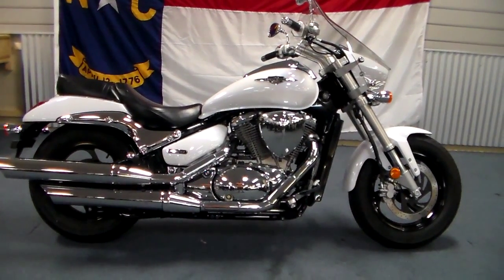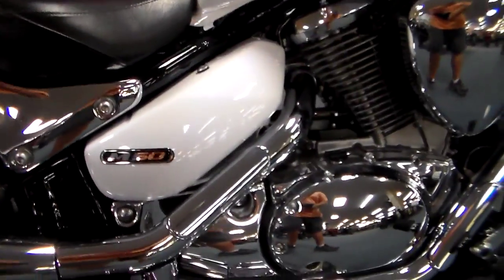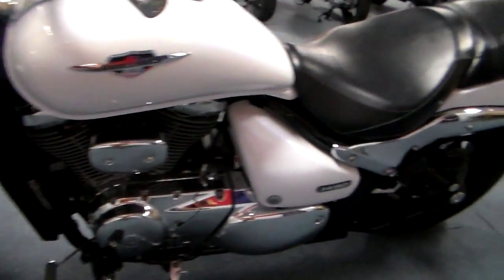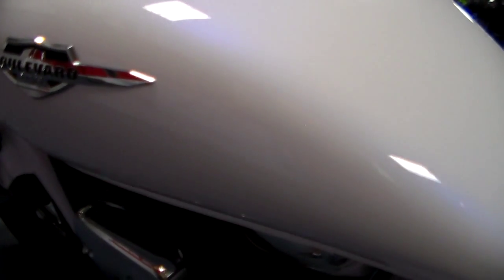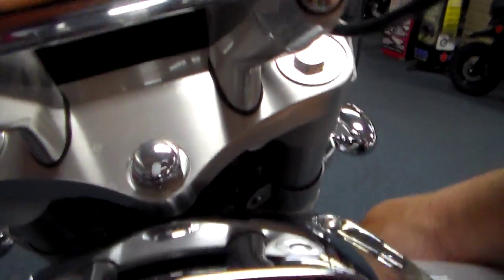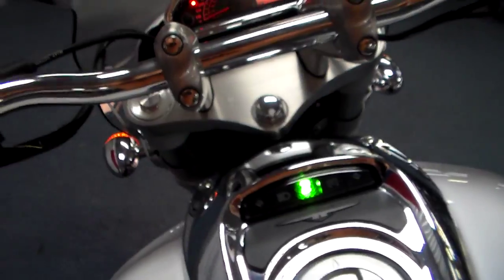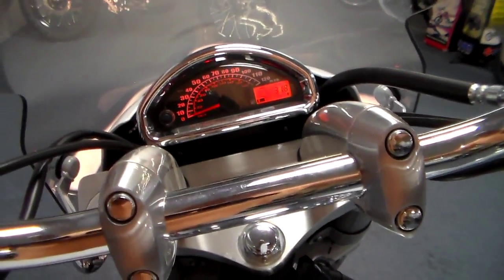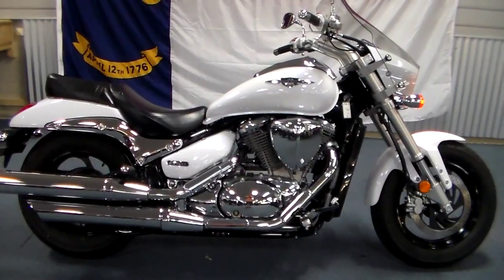2015 Suzuki M50 Boulevard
a once-in-a-lifetime incredible bargain a used 2015 Suzuki Blvd. M 50 at the price of a used bike.